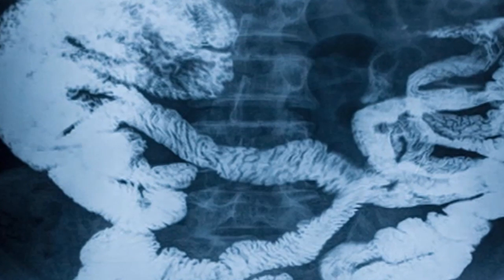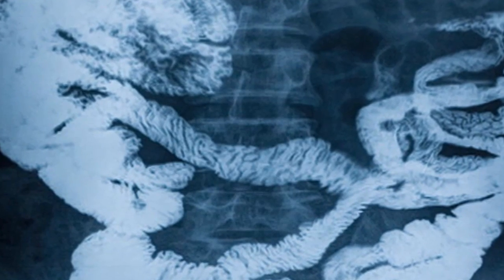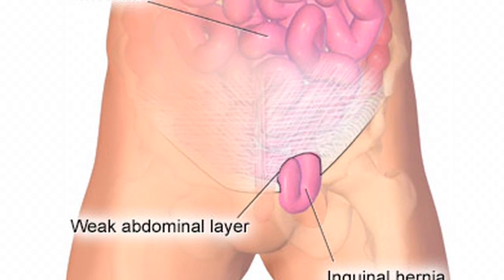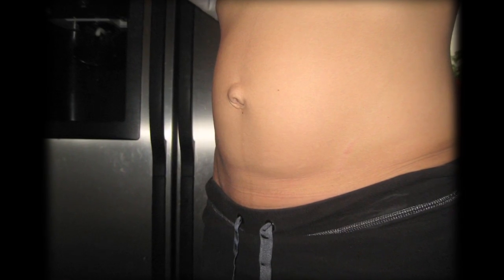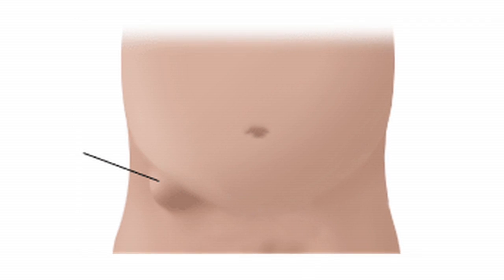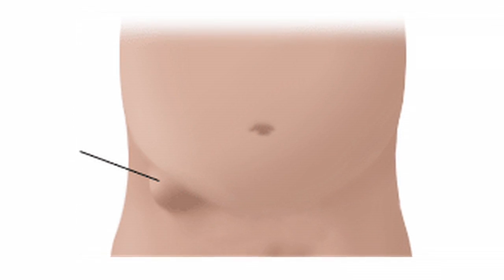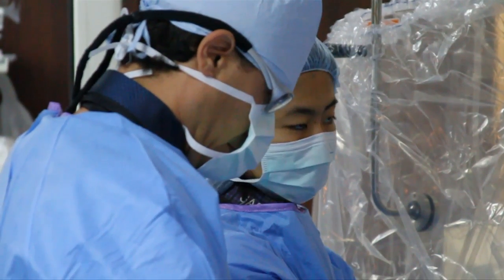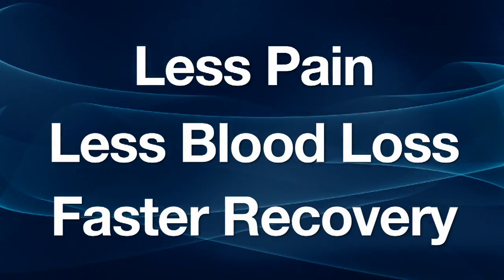Inside Inguinal Hernia Repair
Always looking for a weak spot, a hernia is bound to come through. Given the right conditions part of the intestine can break through the muscle wall.

"We talk about various hernias -the abdominal hernia, an umbilical hernia or it could be an incisional hernia," says Dr. Bertrand Fonji, general surgeon with Lee Memorial Health System.

One of the more common is the inguinal or groin hernia. Found mostly in men, it looks like a lump under the skin near the thigh, usually the result of excessive strain.

"People whose activity, day-to-day job involves a lot of heavy lifting. So they get a lot of inguinal hernias. Weight lifters may get them as well. Usually its men between 25 and 35," says Dr. Fonji.

The hernia is a problem if it causes pain or discomfort.

"The danger in not doing anything about it is when your bowel goes into defect. Your bowel gets triangulated there and you become very, very sick," says Dr. Fonji.

Hernias in the groin are well positioned for a laparoscopic technique. Operating through several small openings instead of a large incision makes the recovery more comfortable because there are fewer traumas to an area that gets a lot of movement when you're sitting or changing positions.

"Laparoscopically, we don't actually make the incisions there. We make the incisions just below the belly button. So it's easier for you to recover and you're not constantly flexing it along the wound," says Dr. Fonji.

Benefits of less invasive, less traumatic surgery are less pain, less blood loss and a faster return to action.

"Usually after surgery we tell the patient not to lift anything over 10 pounds anywhere from one to two weeks after a laparoscopic approach," says Dr. Fonji.